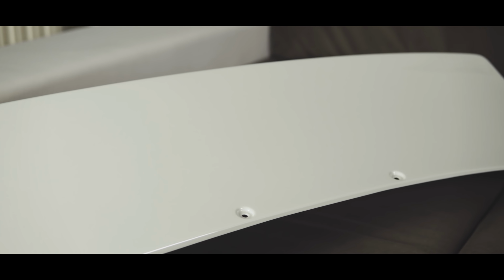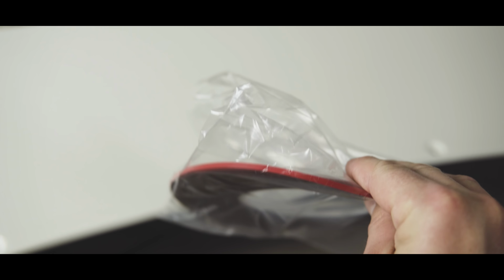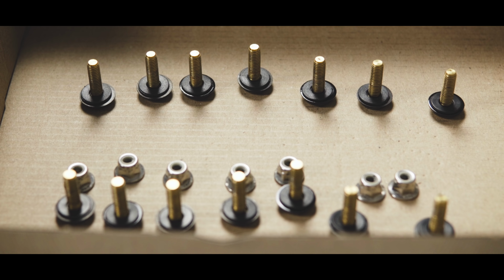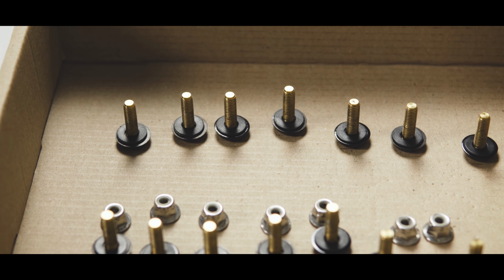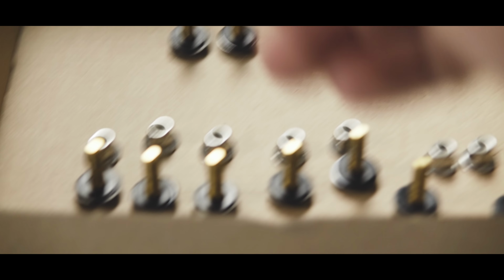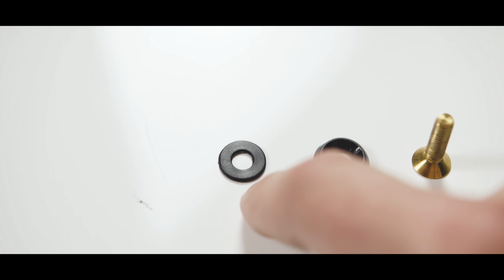FINALLY THE RIGHT COLOR | ROCKET BUNNY WING INSTALL AFTER REPAINT | ZerofuckZ CHRNCLS Ep. 41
You want Decals, Hoodies & Shirts?

Reinstall my Authentic Rocketbunny Ducktail Wing | Spoiler after it get resprayed

Mike Sanders grease | Korrossionsschutz Fett:
3M Tape:

It´s a win/win for both of us!

You want Z nation Decals, Hoodies & Shirts?

Regular new 350Z Stuff on my channel!

Equipment used:
Sony a6500
Sigma 30mm DC DN f1.4
Samyang 85mm T.1.5
Samyang 12mm f2.0

4K 24 fps ; 1080p 120 fps
Picture Profile CINE4 ; SLOG2
graded with own LUT: